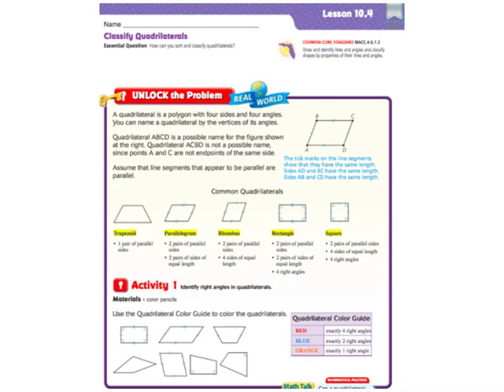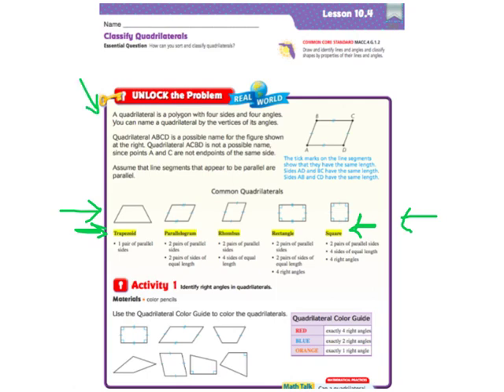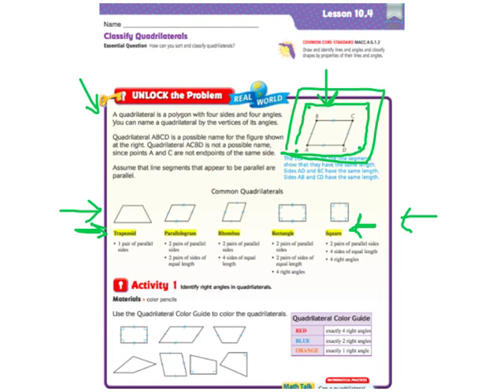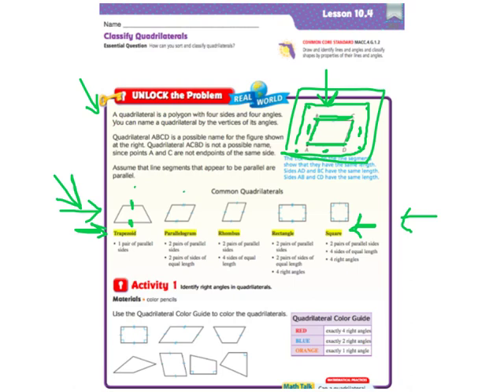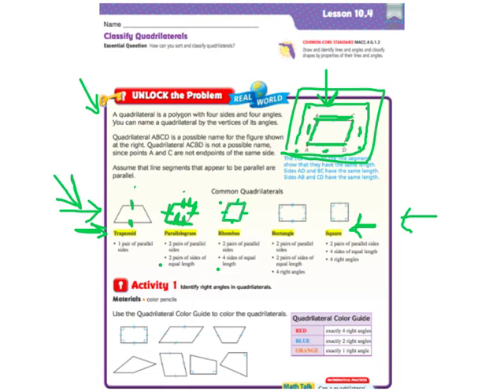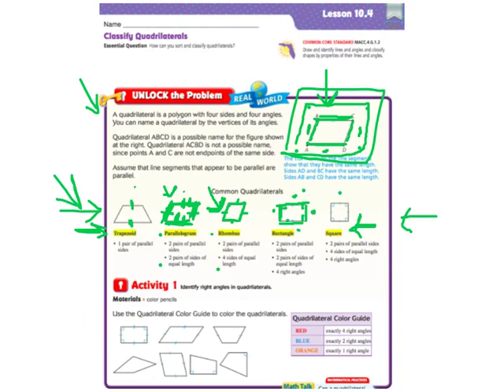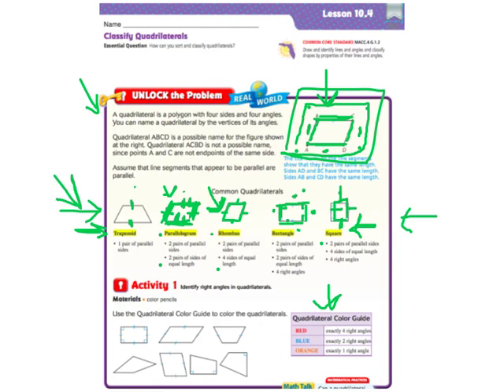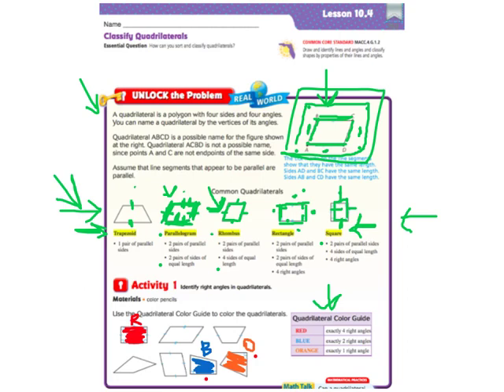Go Math 10.4 Classifying Quadrilaterals